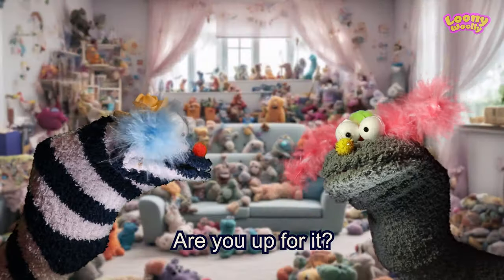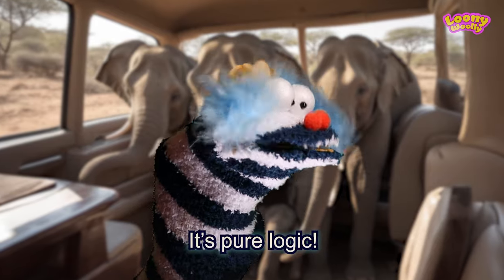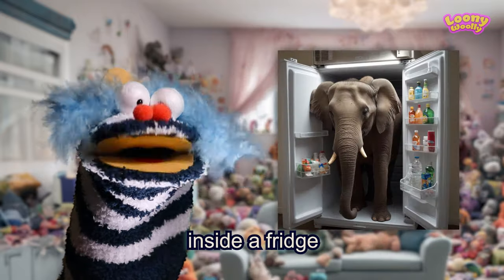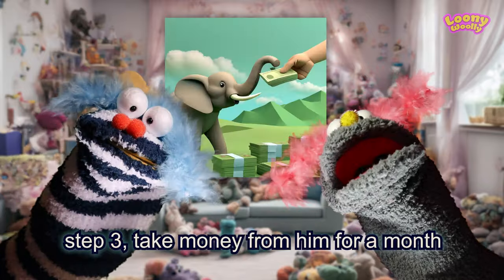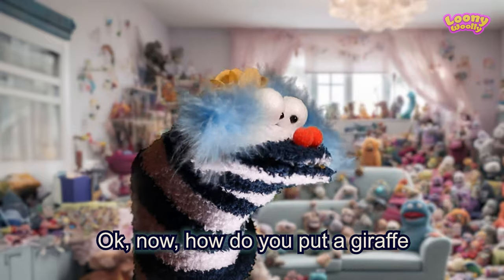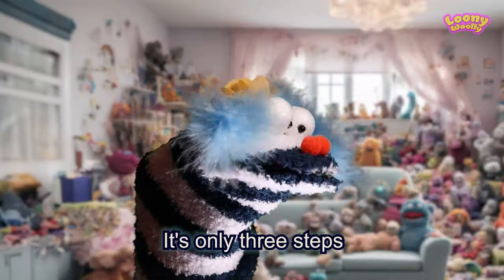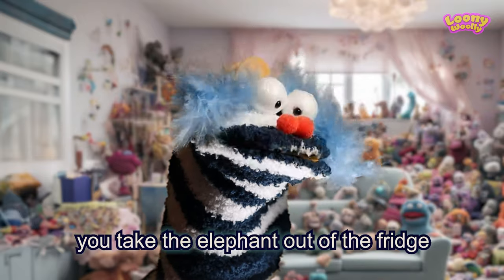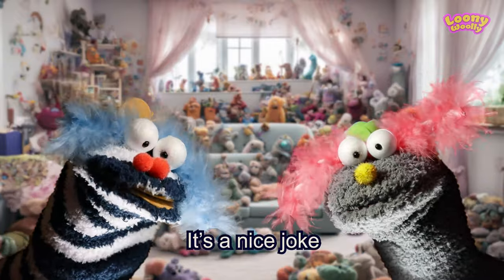Elephant Jokes 2 - More Hard riddles to solve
Cashew demonstrates high abilities in asking elephant riddles.
I wonder where he got such complicated puzzles from?
Walnut tries to keep up. Will he win points?

Introducing LoonyWoolly, the adorable sock puppets with a personality as warm and fuzzy as the snug fabric that brings them to life! With cute eyes and a smile that radiates pure joy, LoonyWoolly are more than just puppets – they are a burst of cheerfulness in every stitch.
Crafted from the coziest, vibrant sock material, LoonyWoolly boasts a delightful palette of colors reminiscent of a sunny day. Their "hair" made from a playful tuft of yarn adds a touch of whimsy, making them impossible to resist for anyone seeking a dose of cuteness.
LoonyWoolly is a natural-born entertainer, ready to captivate hearts with endearing puppetry performances. Whether it's a tiny dance routine or a heartwarming sing-along, this lovable puppet is always up for spreading smiles and laughter.
Perfectly sized to fit snugly on any hand, LoonyWoolly becomes an instant companion for imaginative play, storytelling, or simply providing comfort on days that need a little extra warmth. From impromptu puppet shows to cozy cuddles, LoonyWoolly is the ultimate charmer, adding a dash of whimsical delight to every moment. Bring home LoonyWoolly and let the enchanting world of puppetry and friendship unfold in the most heartwarming way!